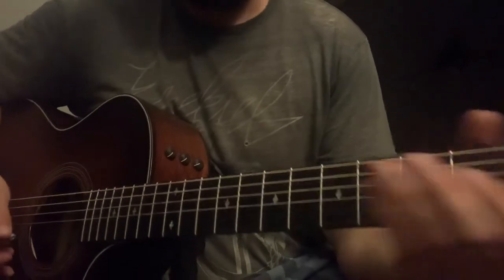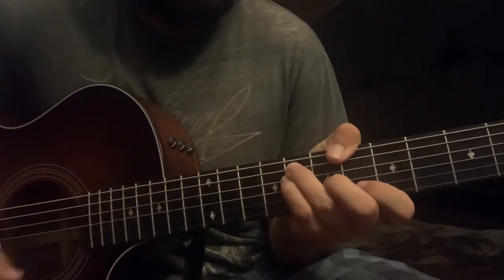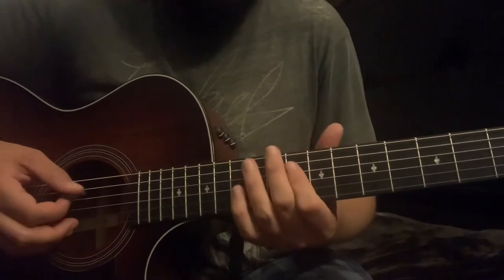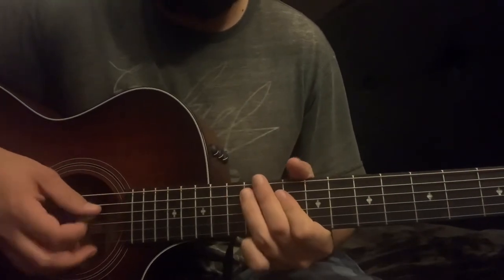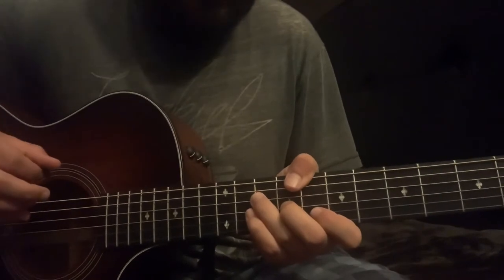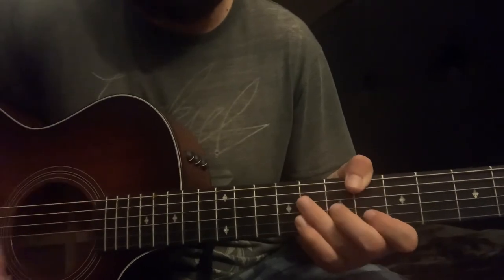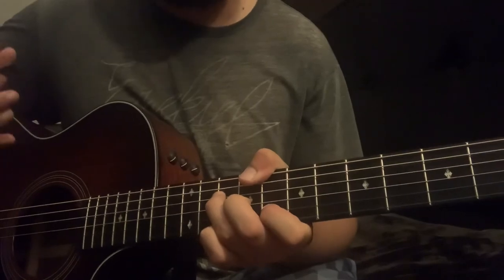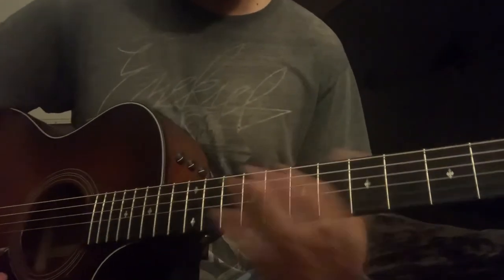Liability Carly Pearce Guitar Tutorial/Lesson/Chords